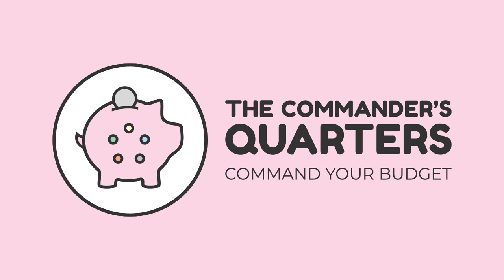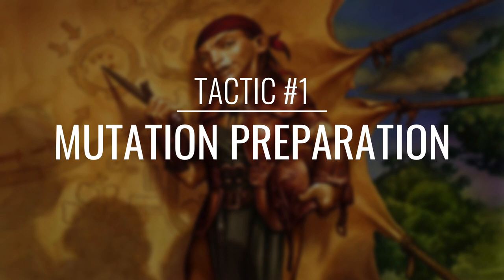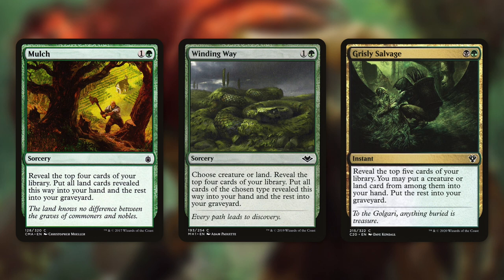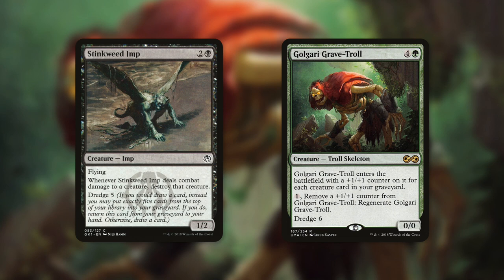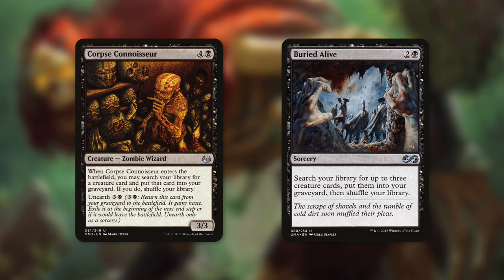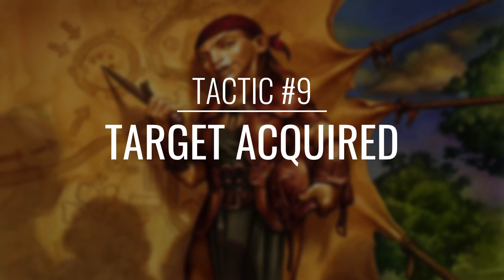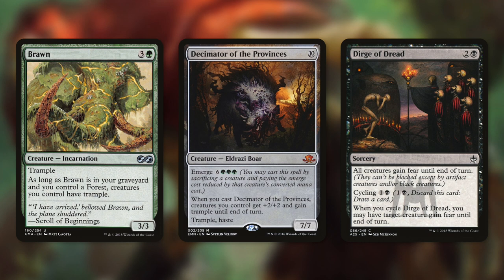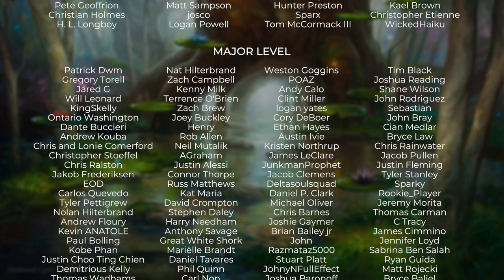Nethroi, Apex of Death | EDH Budget Deck Tech $50 | Self-Mill | Tokens | MTG | Commander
Command your budget! The Commander’s Quarters is your source for everything budget Commander! On this deck tech we brew with Nethroi, Apex of Death as our commander. Mill a ton of creatures into your graveyard and then reanimate your unstoppable army!